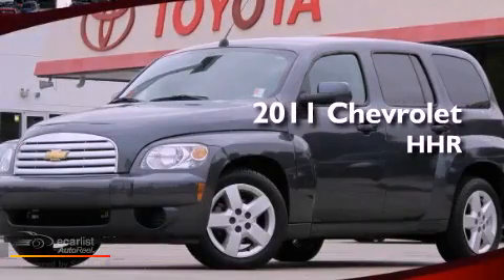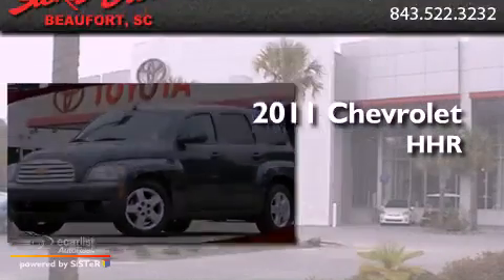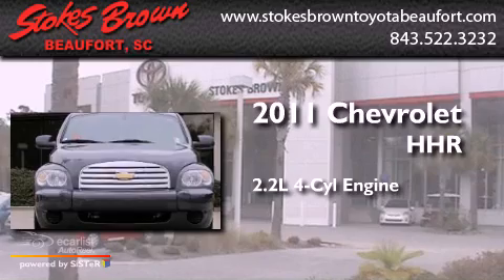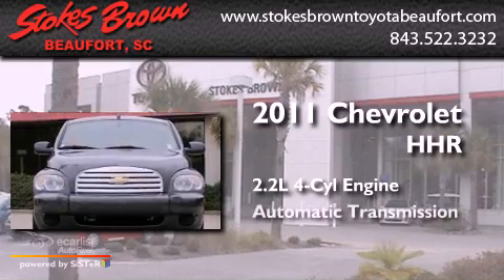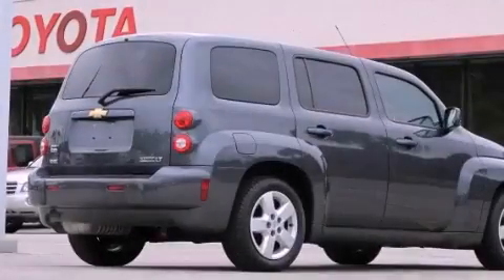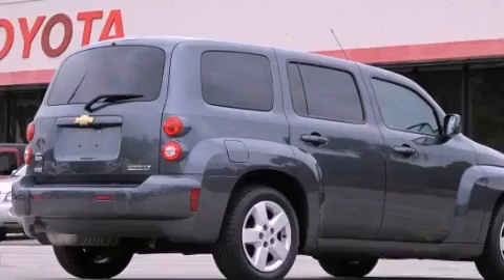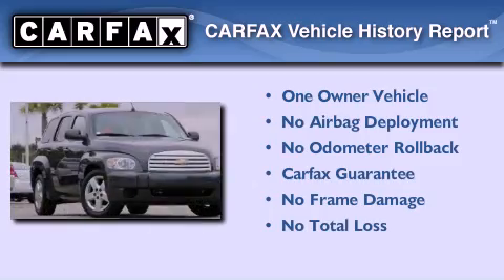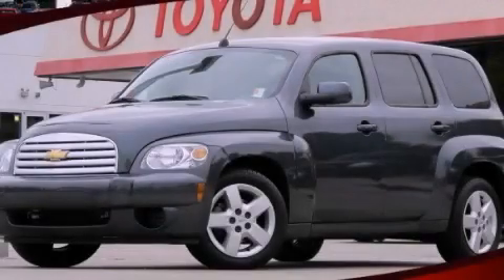2011 Chevrolet HHR Beaufort SC 29906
Year : 2011
 Make : Chevrolet
 Model : HHR
 Trans . : Automatic
 Exterior : Gray
 Miles : 43,291
 Interior : Other